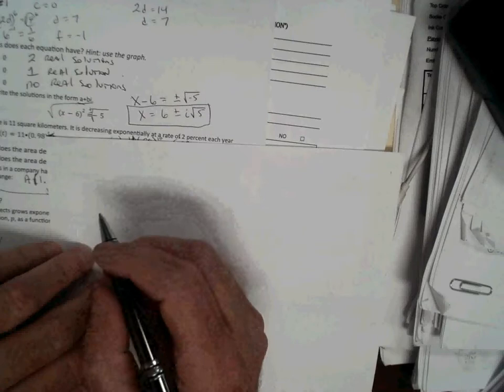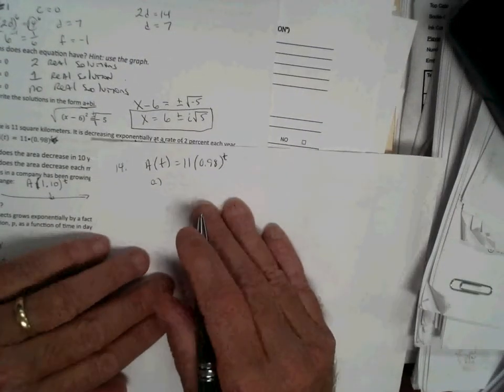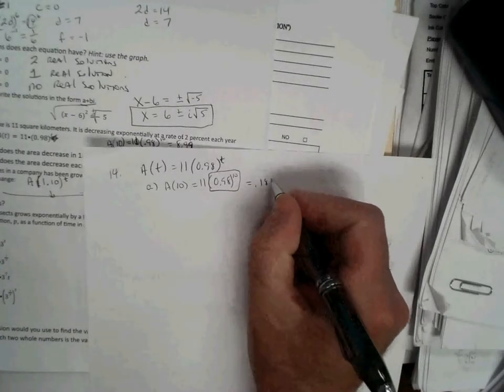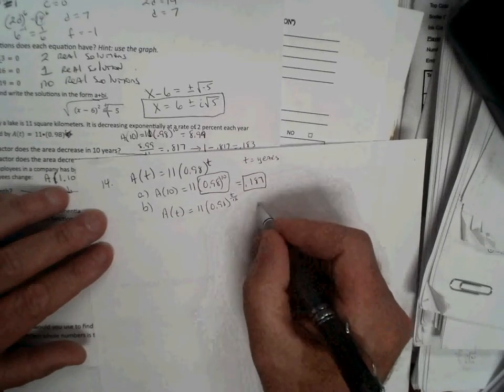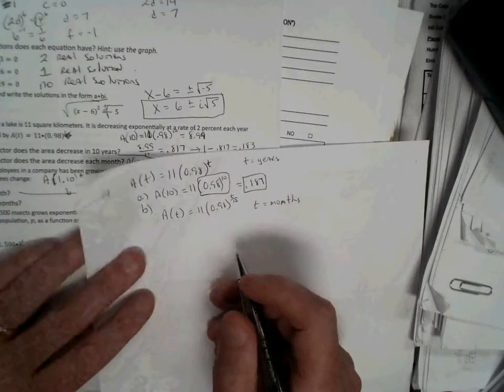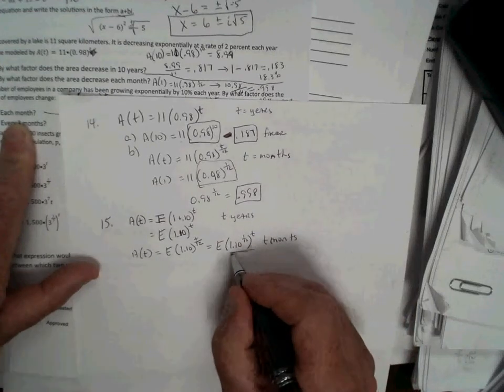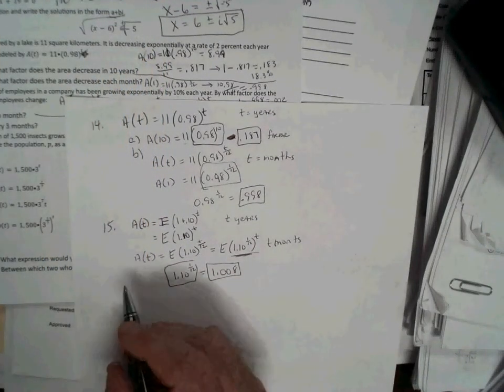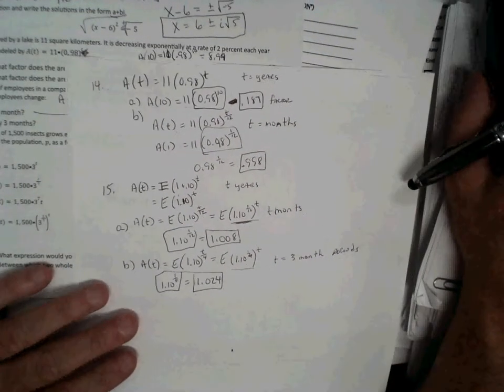A2 Semester Test Review 14 15